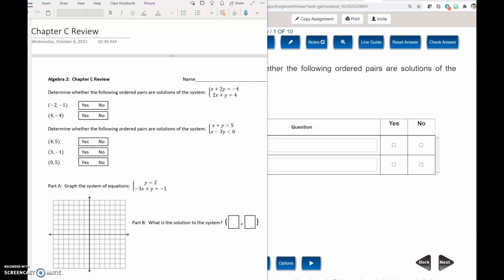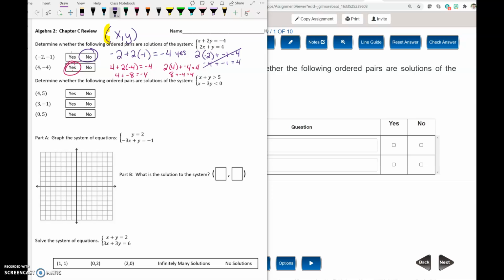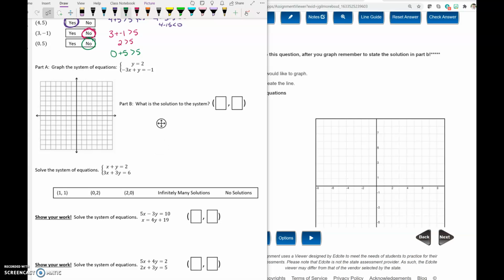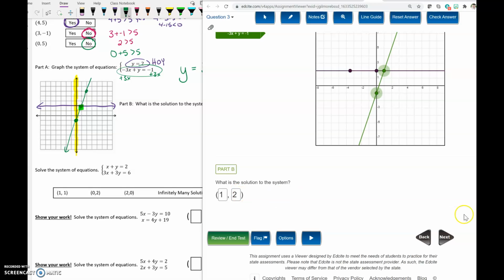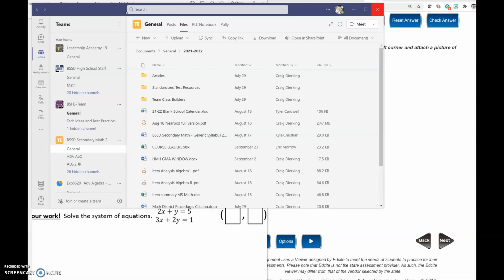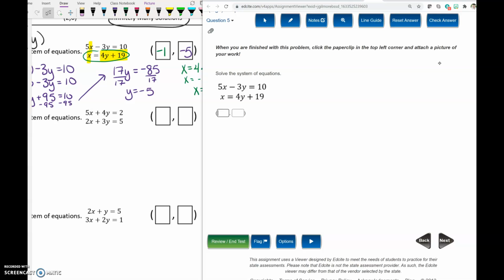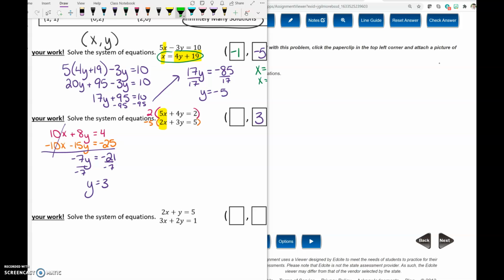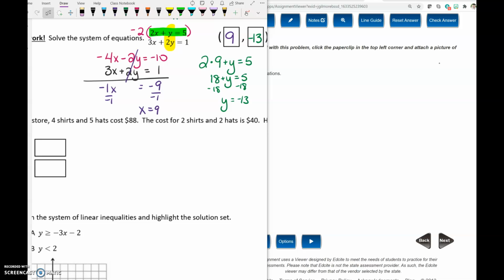A2 Chapter C Review Part One